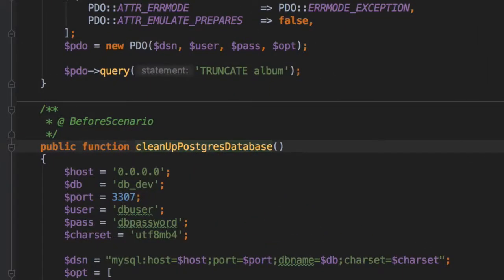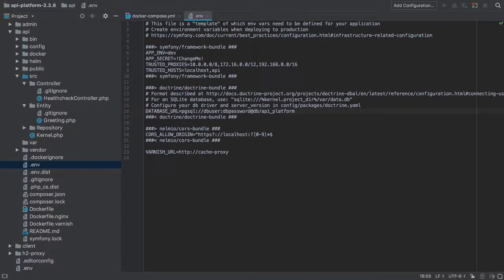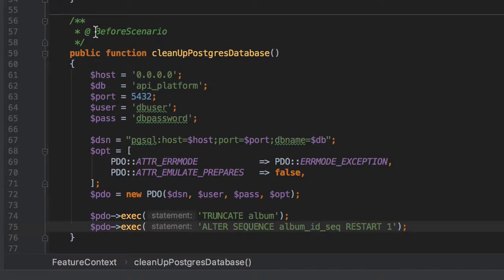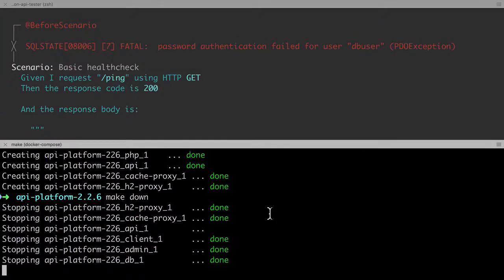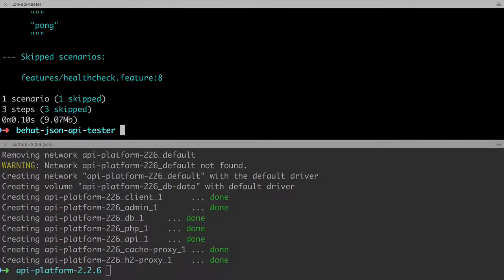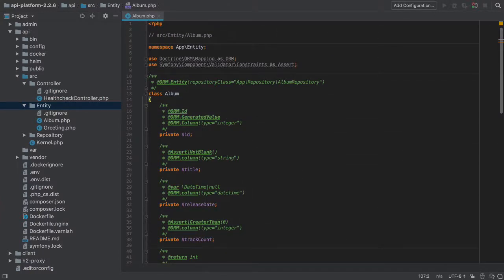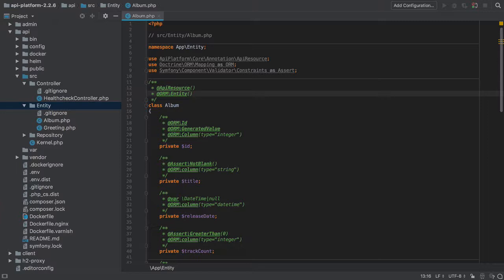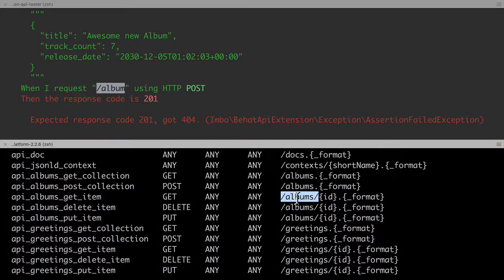Create Three Symfony Back Ends - Part #32 - Starting with POST in API Platform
The API Platform setup we're using - aka the default provided via docker-compose.yaml - runs a Postgres DB. In the two previous Symfony 4 API implementations we were using MySQL. As such, our cleanUpDatabase function expects a MySQL DB. And that's not to mention all the credentials are incorrect.

I'm going to add a new method to the Behat project's FeatureContext.